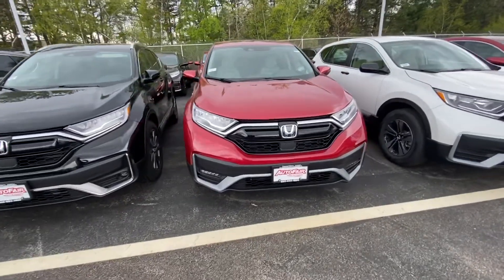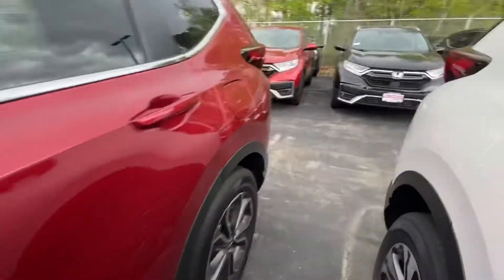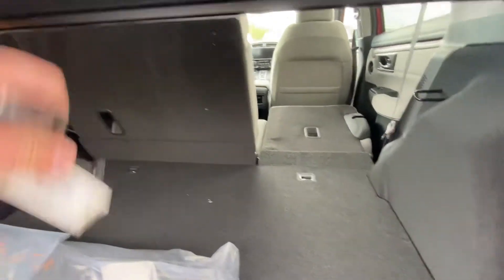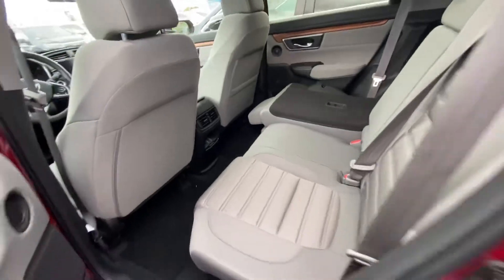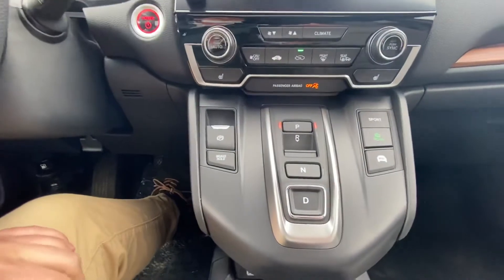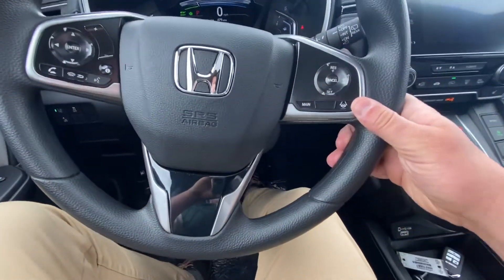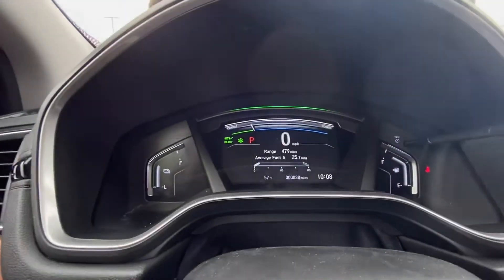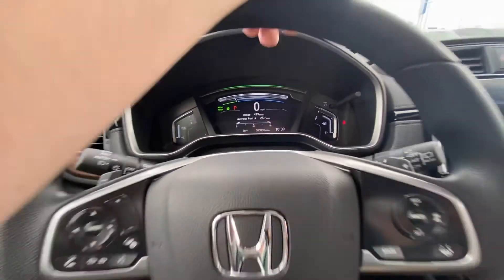Marianne, your 2021 CRV hybrid